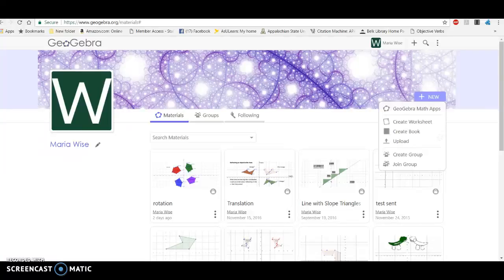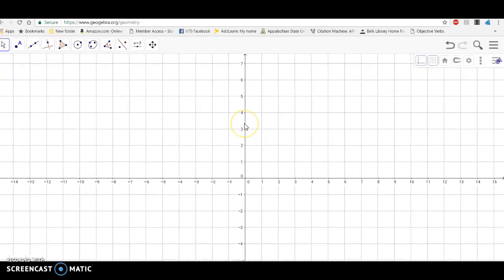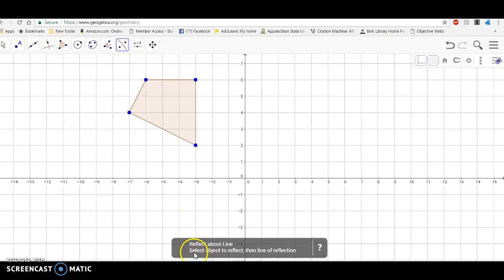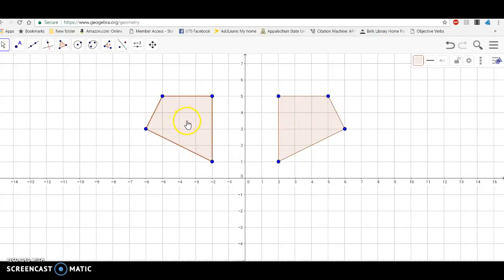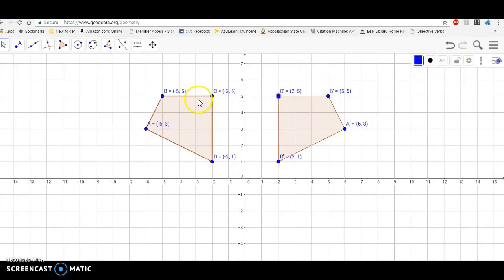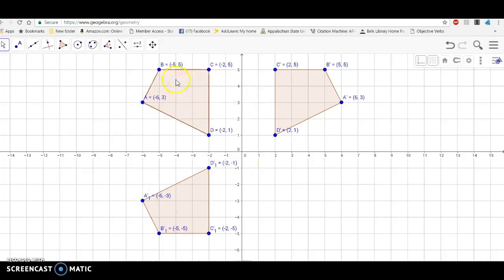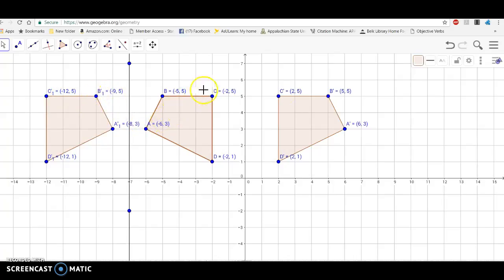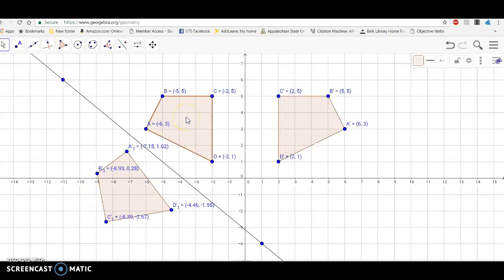Reflecting with Geogebra